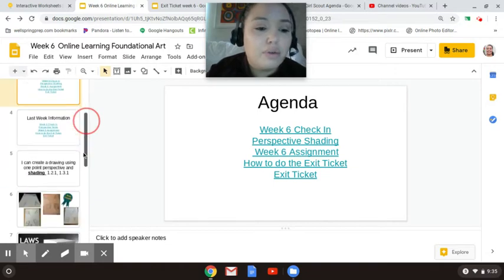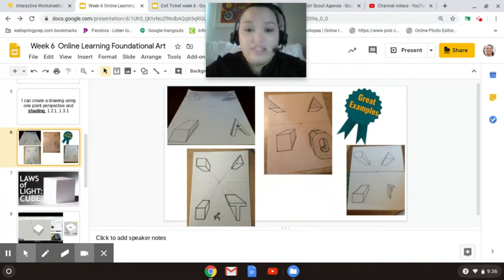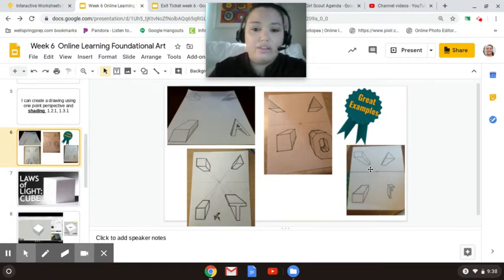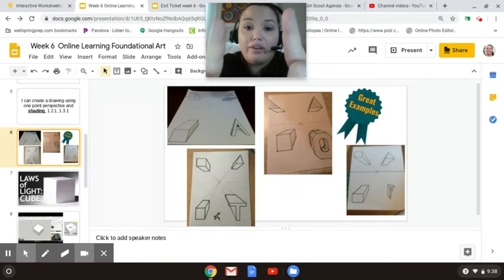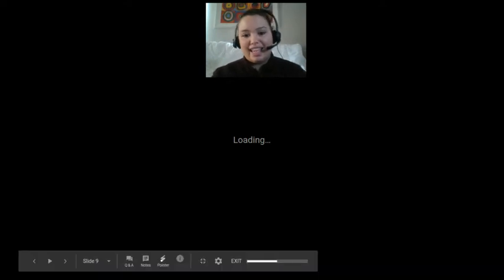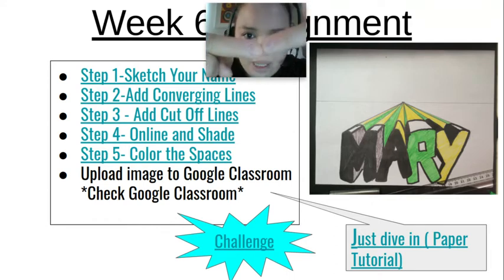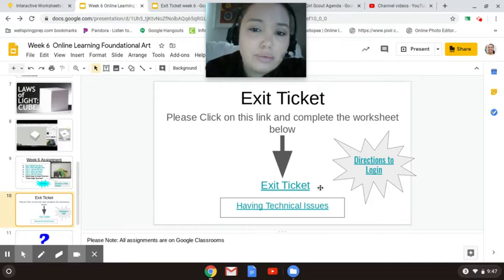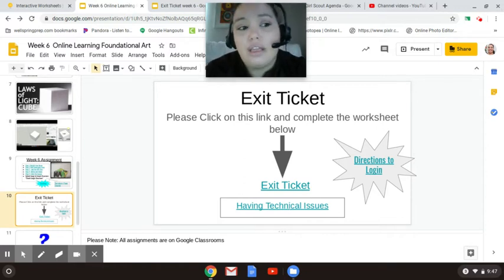Week 6 Information Explained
Week 6 Information for week 5/3